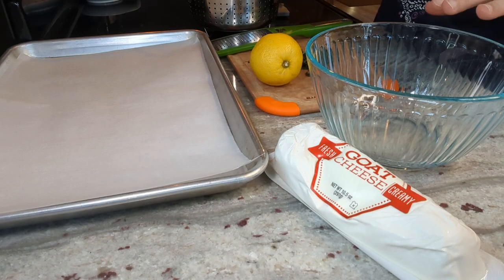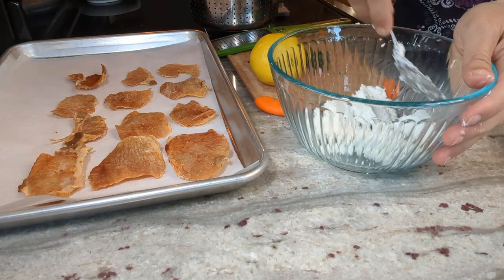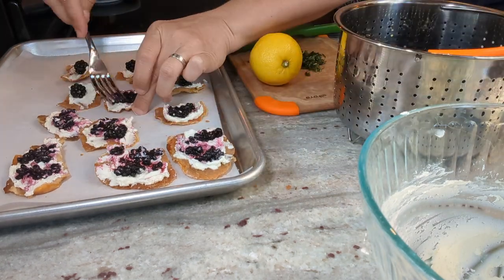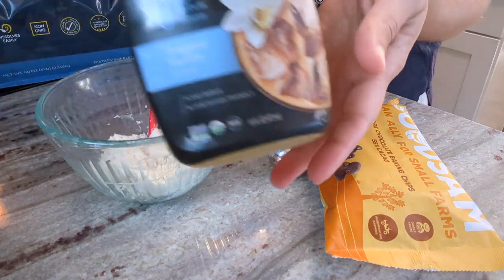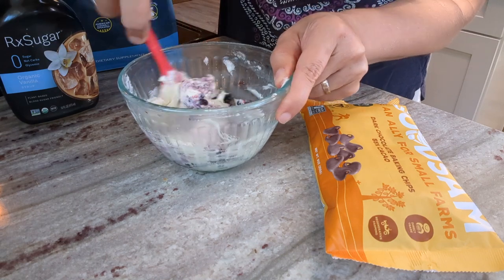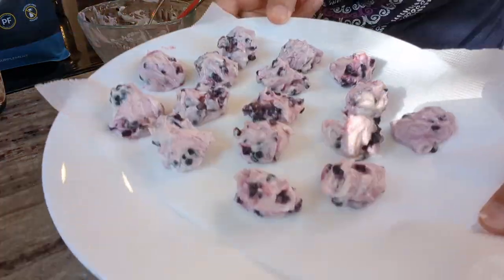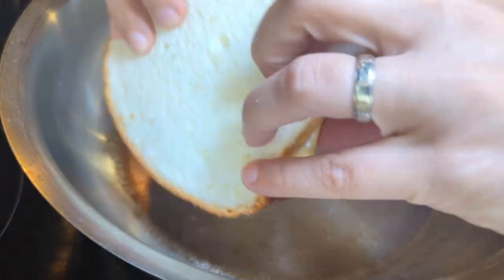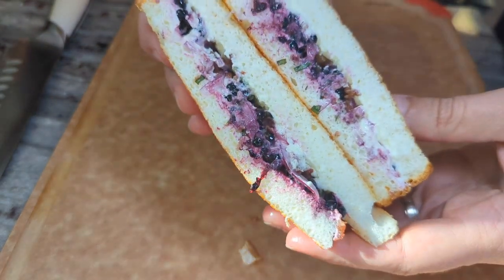💜3 Recipe Ideas💜 **Blackberries & Goat Cheese** 🤤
I didn't follow any recipes exactly but here's where I got my inspiration:

Want to send us something? Here's our mailbox address:
Nili Barrett
2050 Beavercreek Rd.
Ste. 101-459